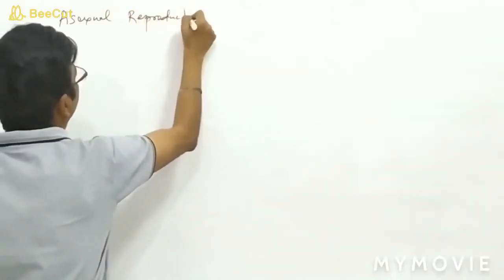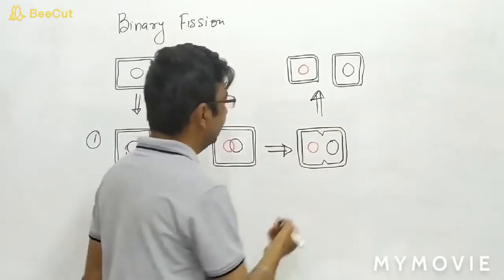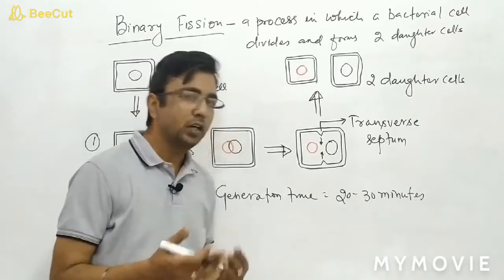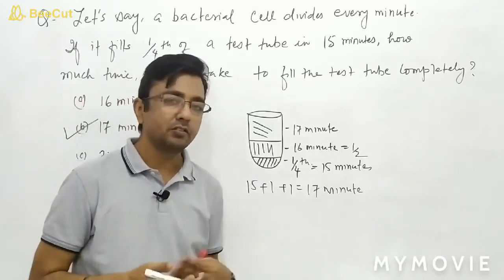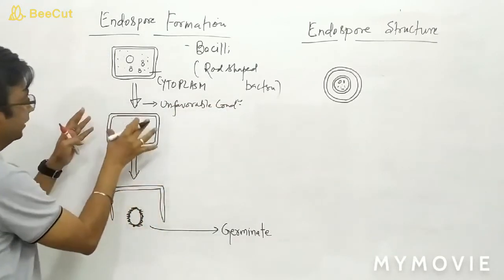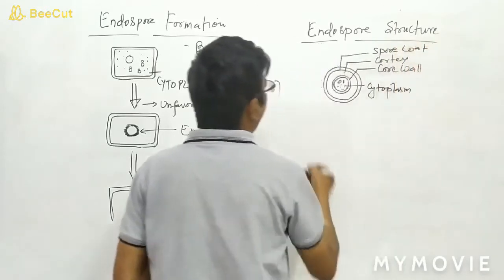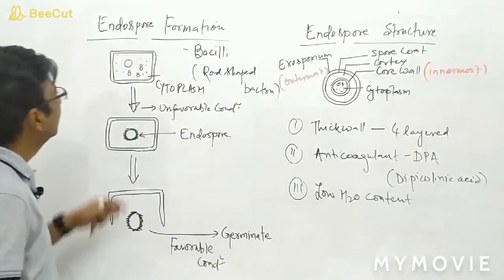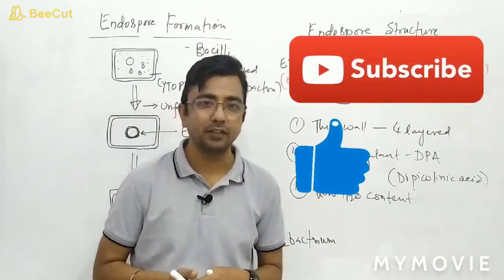Asexual Reproduction in Bacteria: Binary Fission and Endospore Formation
This video talks about asexual reproduction in bacteria. There are two types of asexual reproduction in bacteria: binary fission and endospore formation. Binary fission is the most common asexual reproduction in bacteria whereas, endospore formation takes place only under unfavorable environmental condition.